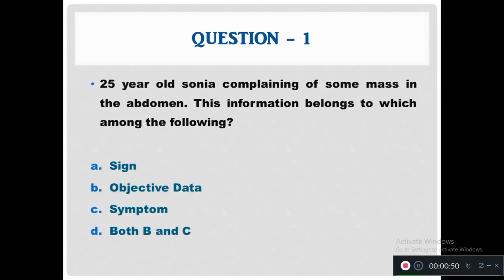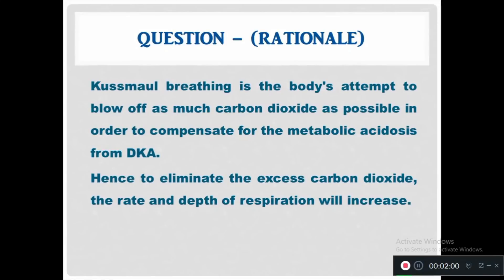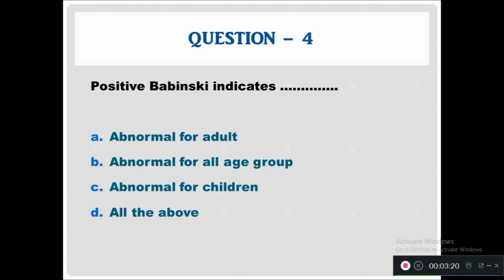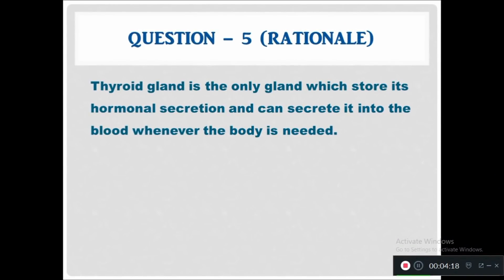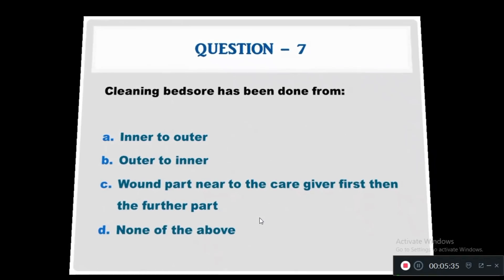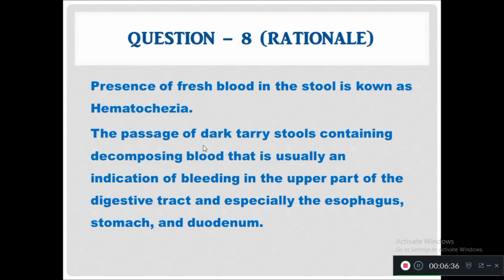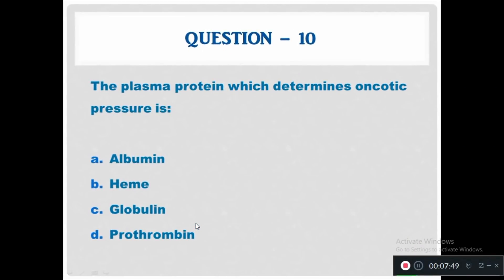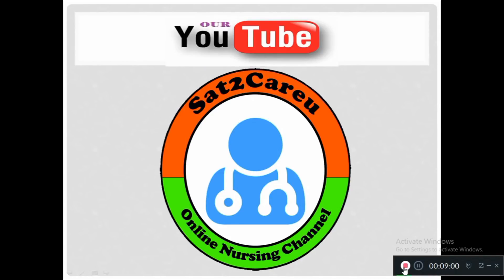Nursing Foundation Questions From OLD ESI Nursing Officer Recruitment Exams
Nursing Foundation Multiple Choice Questions for those who preparing for Nursing Officer Exams
10 Multiple Choice Questions related to Nursing Foundation.